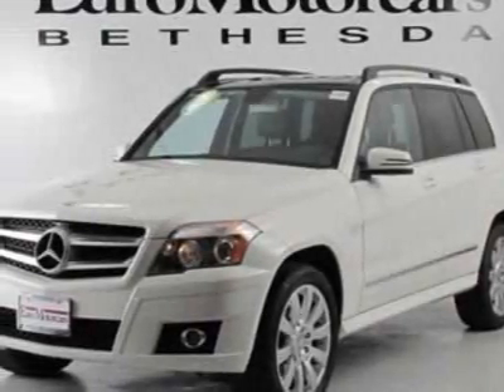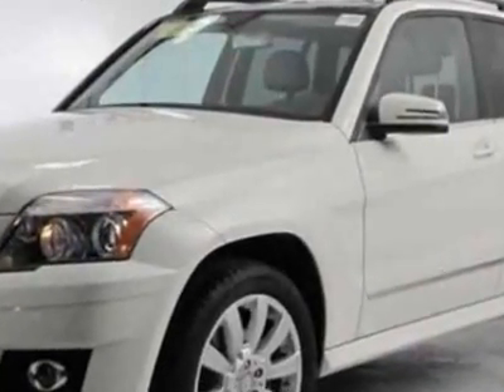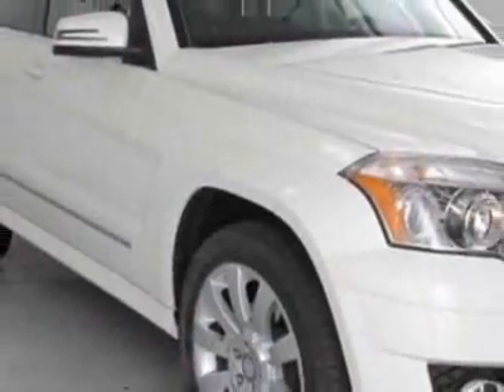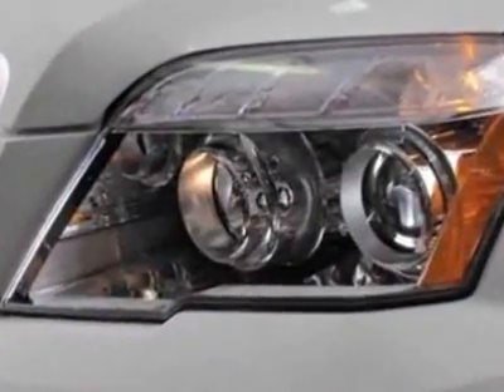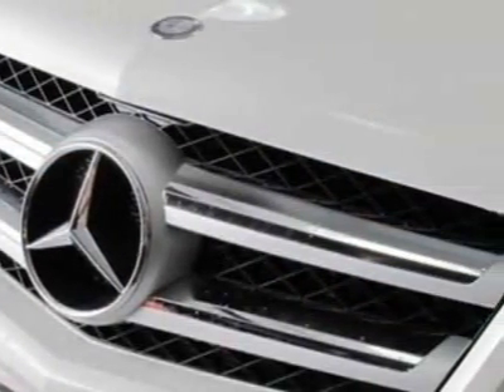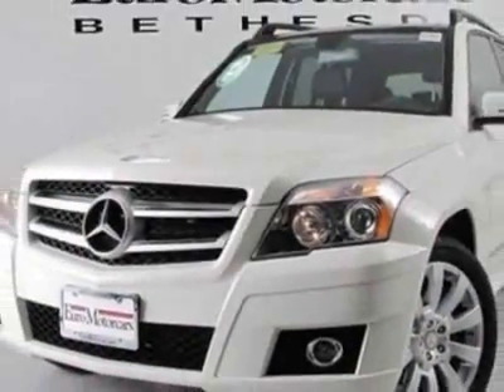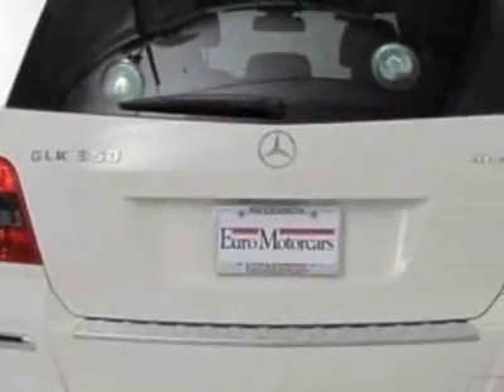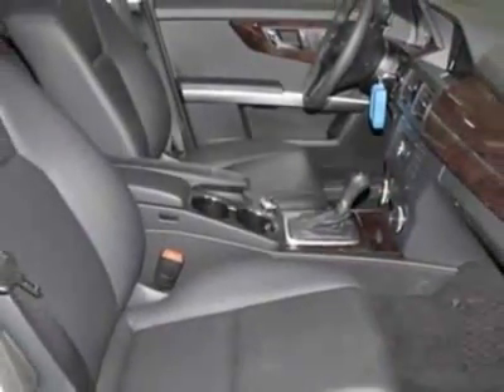2011 Mercedes-Benz GLK-Class GLK350 4MATIC SUV - Bethesda, MD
EuroMotorcars Inc., Bethesda, MD - Mercedes-Benz GLK-Class GLK350 4MATIC